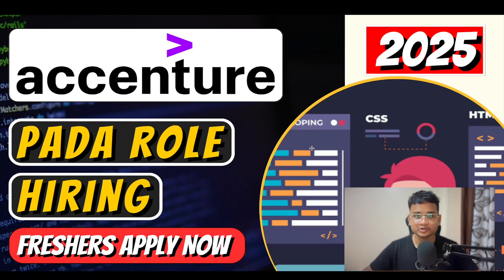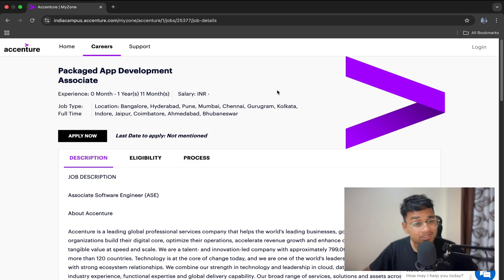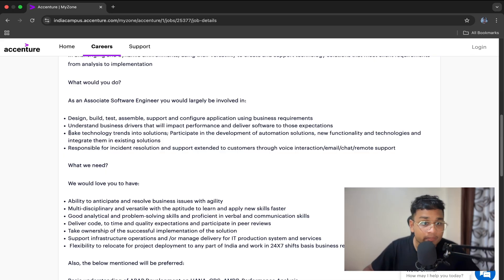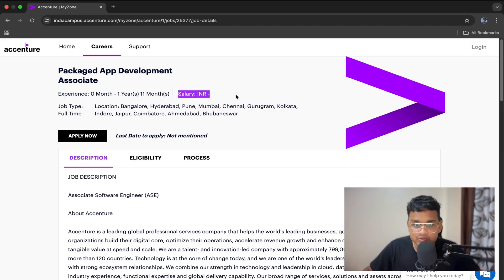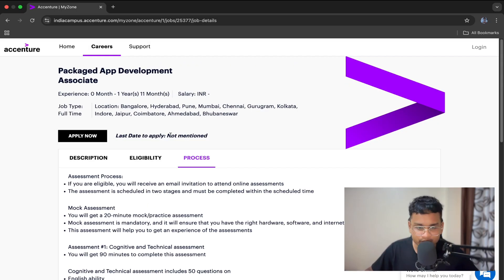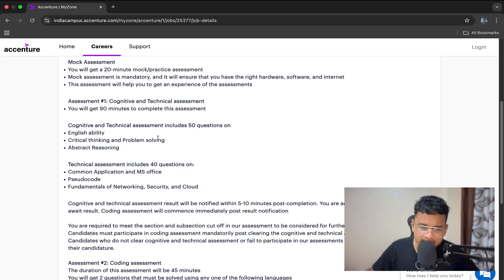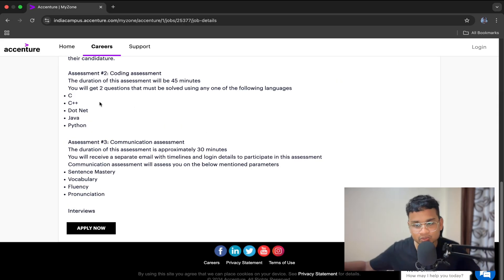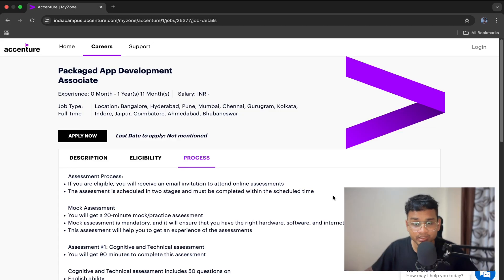Accenture Packaged App Development Associate Role Explained | Skills, Salary and Interview Tips 2025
🚀 Apply Now for Accenture's Packaged App Development Associate Role (Freshers - 2025, 2024)

🎯 Are you a fresher aiming to start your IT career with a top MNC? In this video, we’ll explore the Packaged App Development Associate role at Accenture, including:
1. Job role and responsibilities
2. Eligibility criteria
3. Skills required
4. Interview process

How to prepare and apply
💼 This role is perfect for engineering graduates and MCA students from the 2024 or 2025 batch who want to build a strong foundation in application development with one of the world’s top IT companies.

📌 Key Highlights:

1. coding experience required
2. Good communication & analytical skills needed
3. Great learning and career growth opportunity